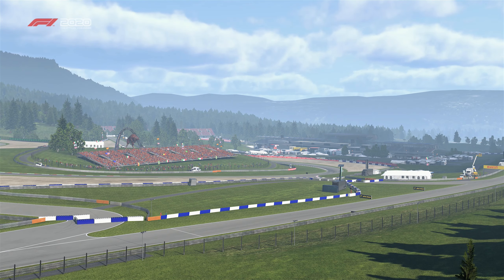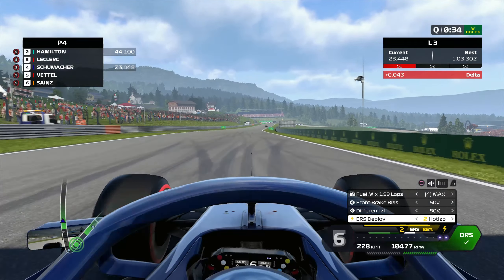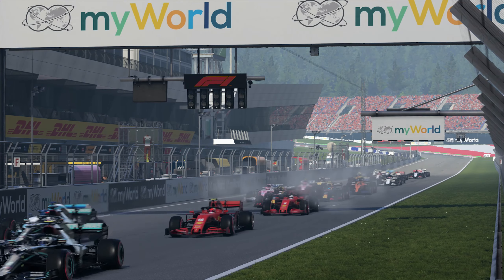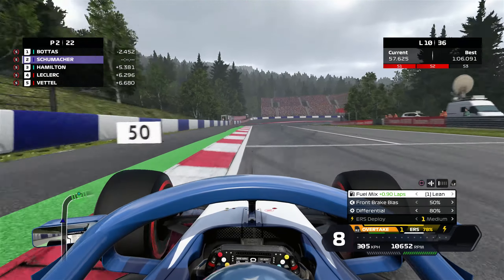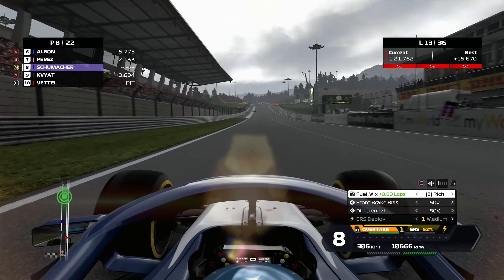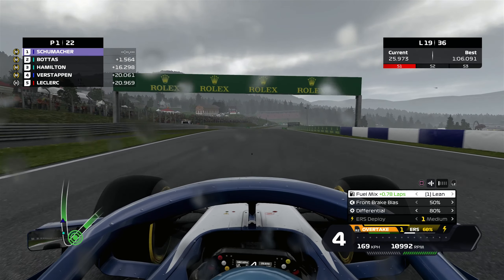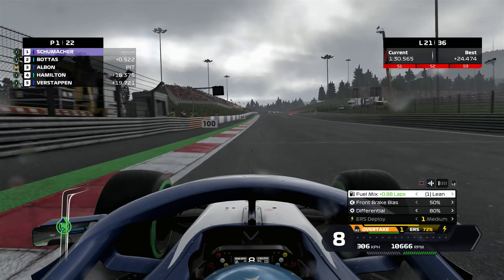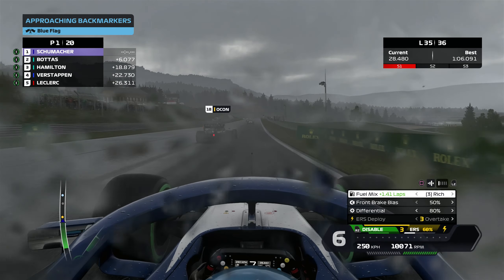F1 2020 All Schumi Career - Austria - CHALLENGING AT THE FRONT!?!?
Here we have round 9 of the All Schumi My Team career mode, this is a strong track for me and we're somehow battling at the front??

00:00 Intro
00:22 HQ updates
01:54 Qualifying
03:17 Starting grid
03:47 Strategy
04:12 Race
18:52 Race finish
20:17 Race results
20:37 Standings